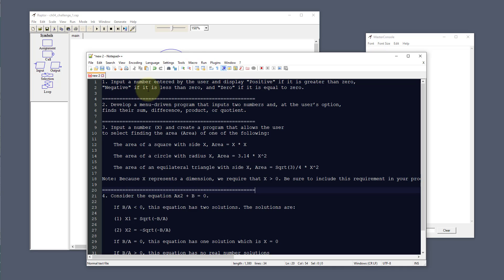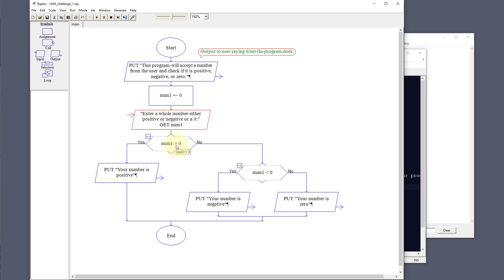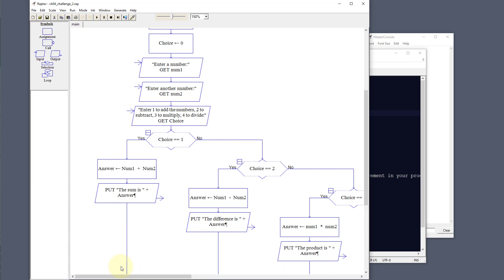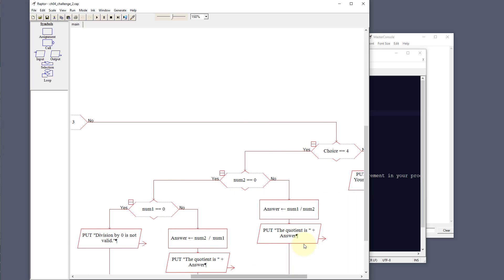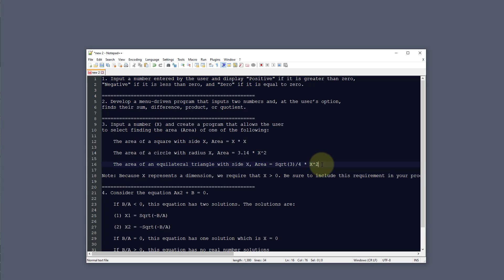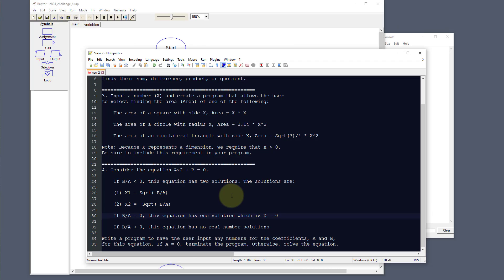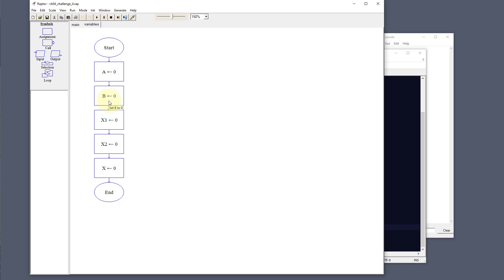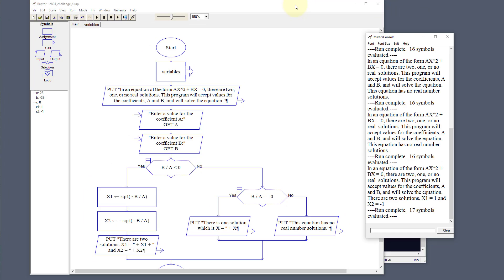Chapter 04 Challenges, Part 1 = Raptor Flowchart-based Programming Videos Series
Chapter 04 Challenges, Prelude to Programming